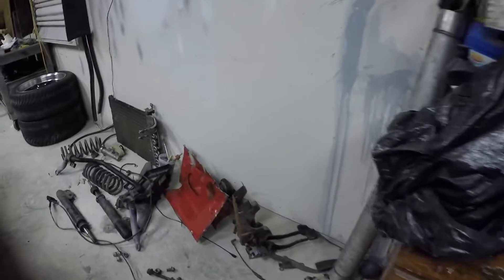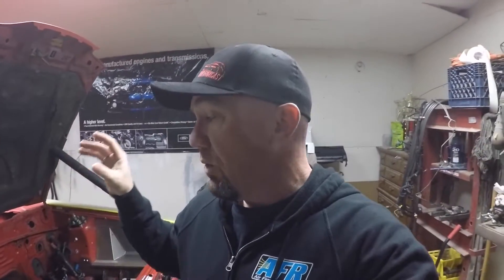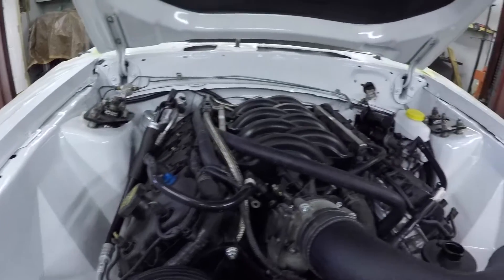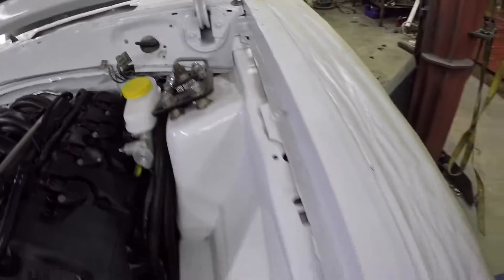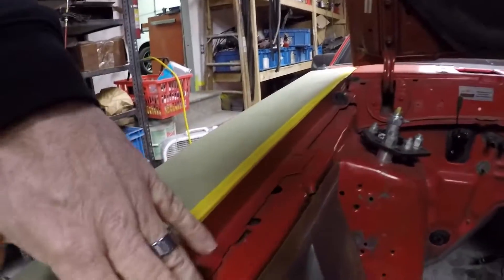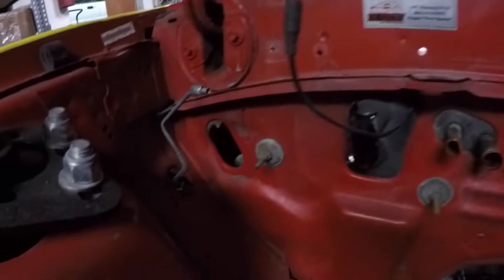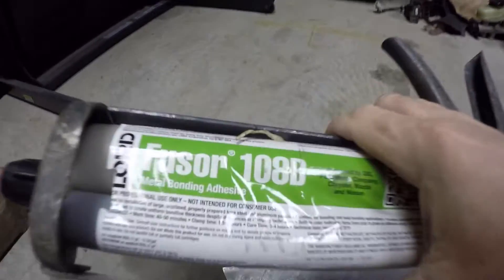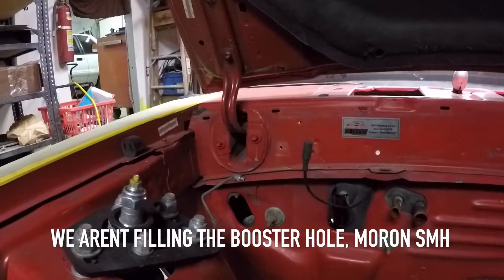Decision, decisions! How far should I take the coyote swap?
Things are already getting out of hand, how far should I take this coyote swap?

My Equipment:

Go Pro all in one arm
Go Pro Hero 6
Mac Book Air
Nikon L840
Suction cup
Comica Mic
SublimeWare case
Vello bracket
Smatree battery pack
Mono pod
G Machine 500G HD
GoPro Hero4

iTunes search: The Foxcast Podcast
iPhone & Android mobile app: Search Foxcast Media in the app store, or Google play store